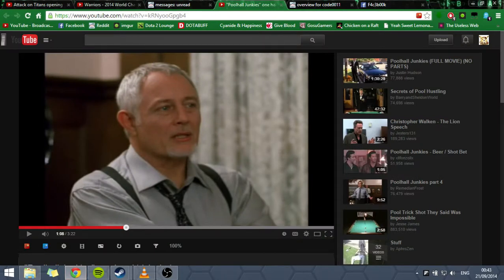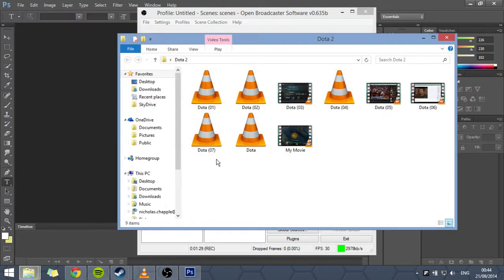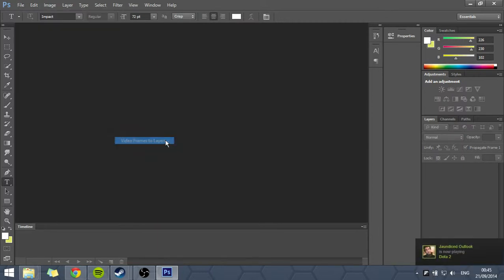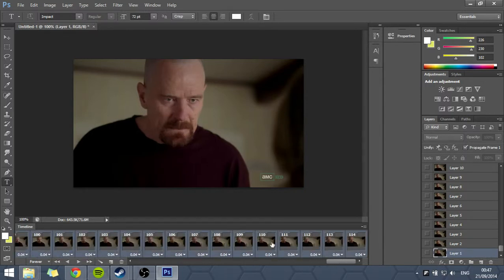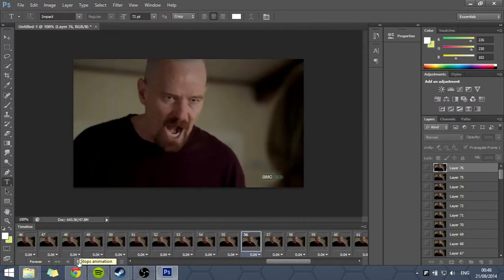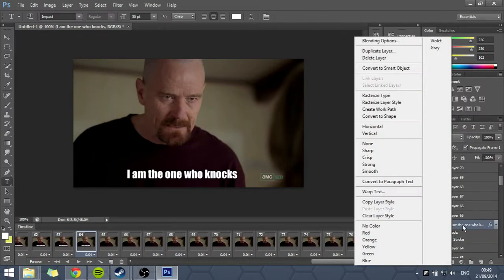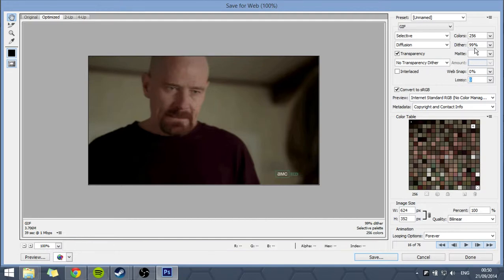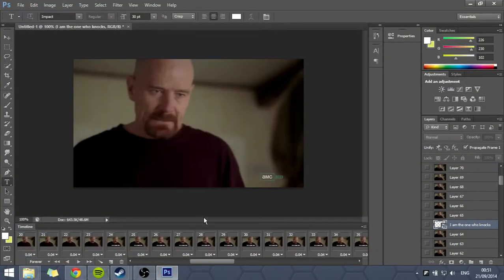Adding text to a gif